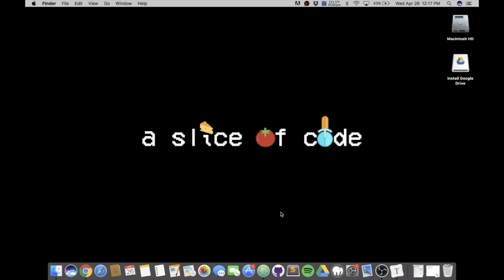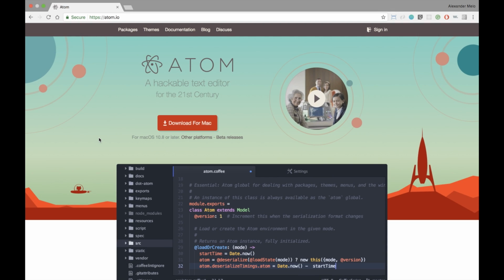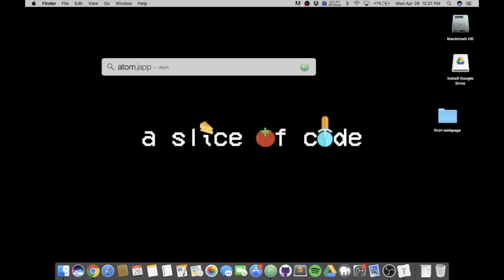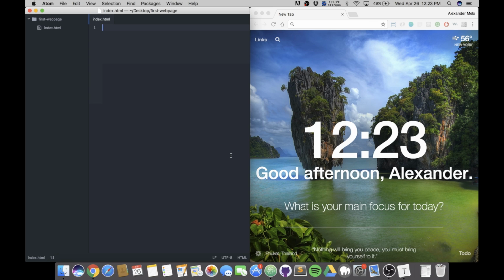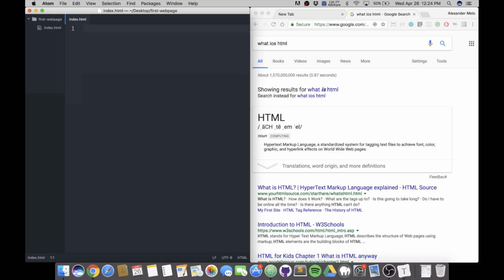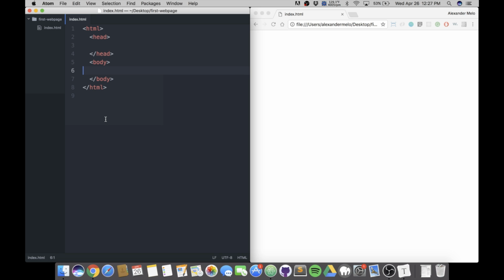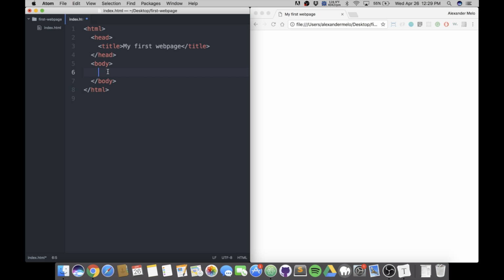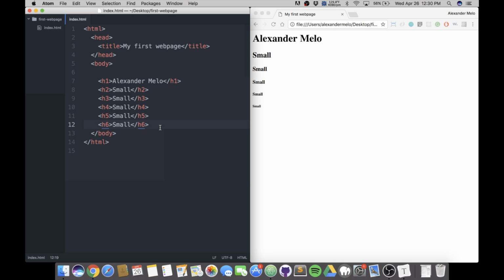HTML & CSS: Code Slice #1 | Introduction to HTML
In this video, we go over what tools we will need to start making our very own websites. Making a webpage is free but we do need to download a few programs.

Any suggestions or questions for future video?